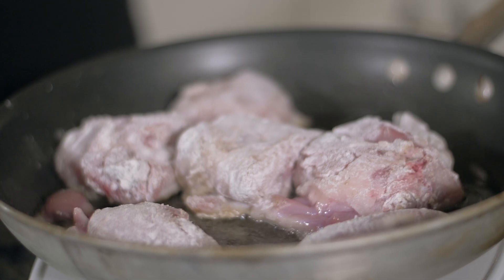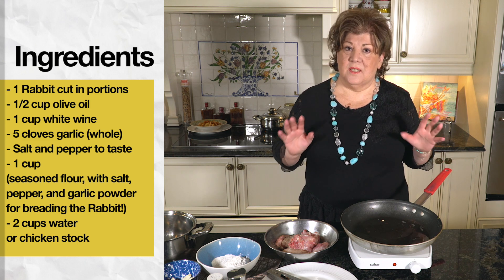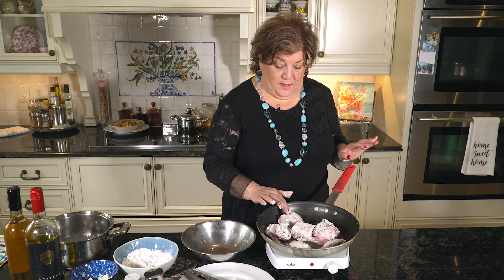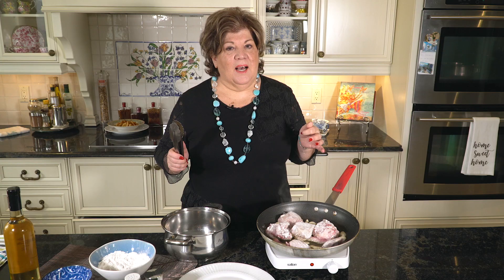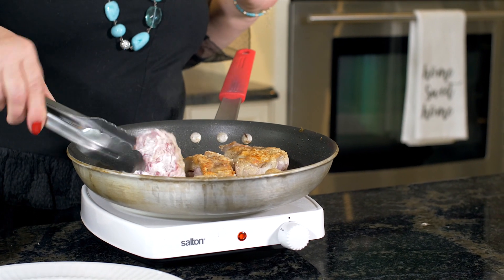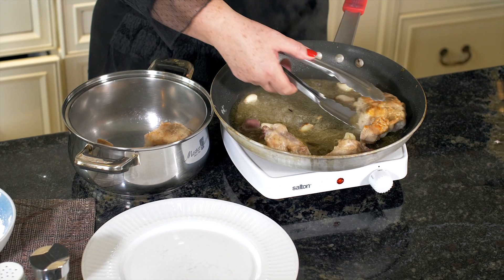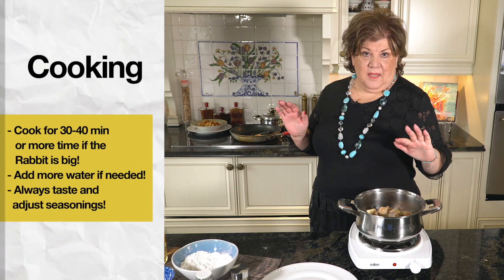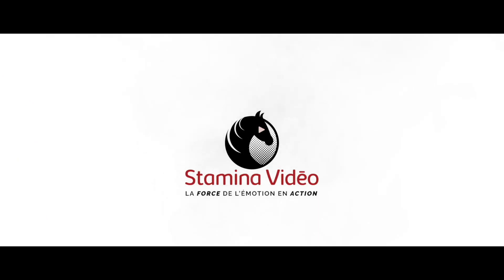Poutine with Rabbit, a traditional recipe from the island of Crete! Litsa Bolontzakis!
Greek Poutine, with Rabbit and Feta cheese,!Traditional Greek food made with Love, by LitsaB!